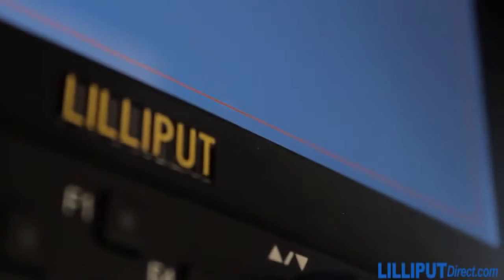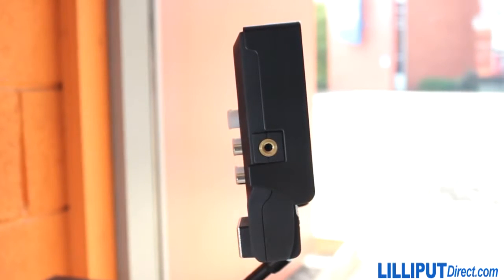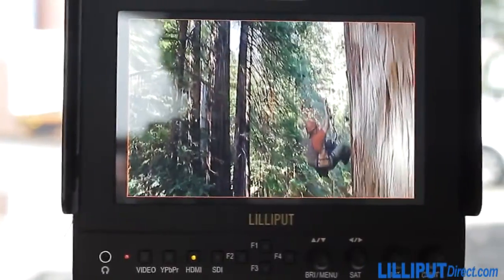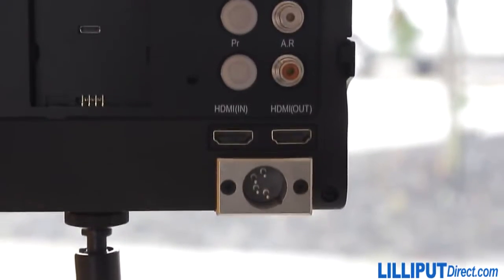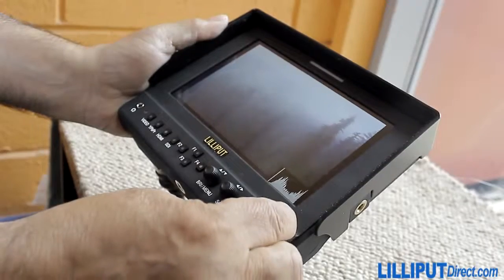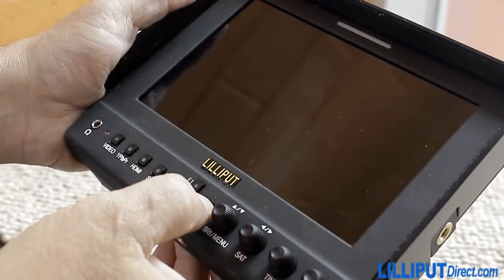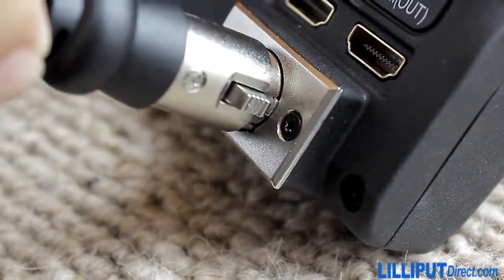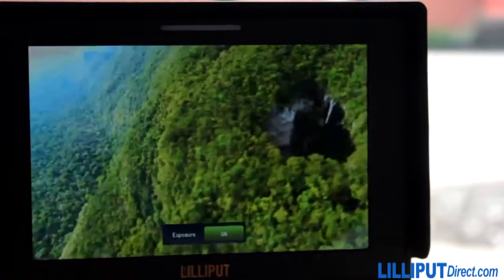Compact size high quality monitor Lilliput 663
NOTE: The Lilliput 663 standard has been superceded - check out the new Lilliput 663/O/P2 and Lilliput 663/O/P/S2 for the newest models

Introducing the all new Lilliput 663.

The Lilliput 663 monitor is a 7 inch 16:9 metal framed LCD field monitor with 3G SDI (selected models), HDMI, YPbPr (via BNC), composite video and collapsible sun hood. Optimised for DSLR cameras.